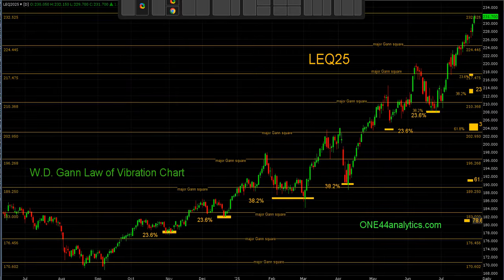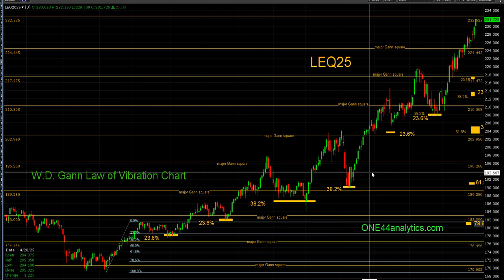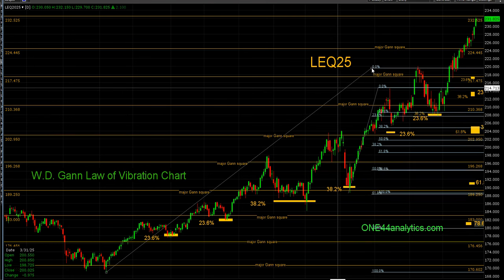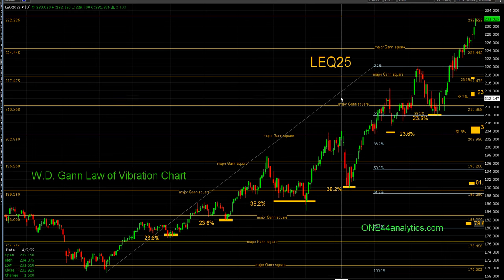ONE44 Analytics, The key Fibonacci retracements to keep the trend intact, 23.6%, 38.2%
In this video we cover how to use the Fibonacci retracements with the ONE44 rules and guidelines.